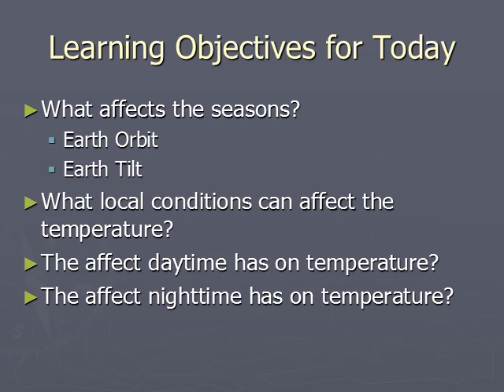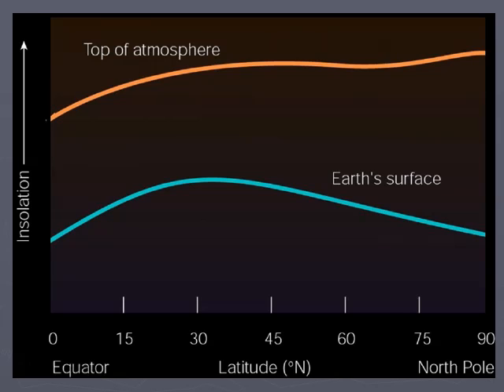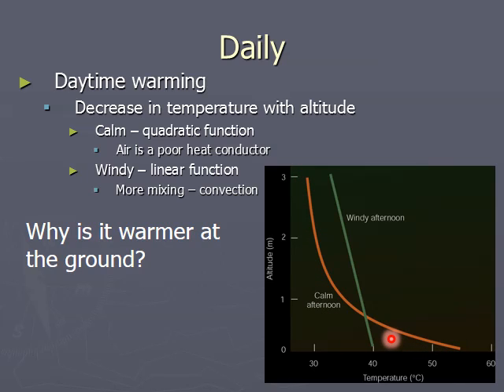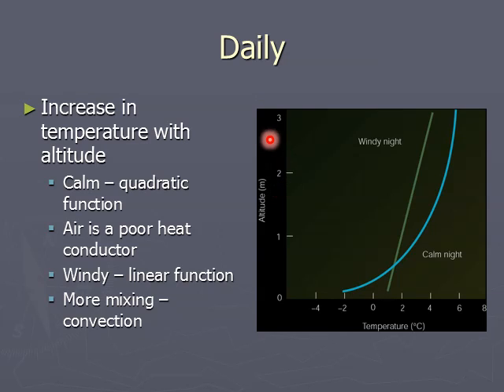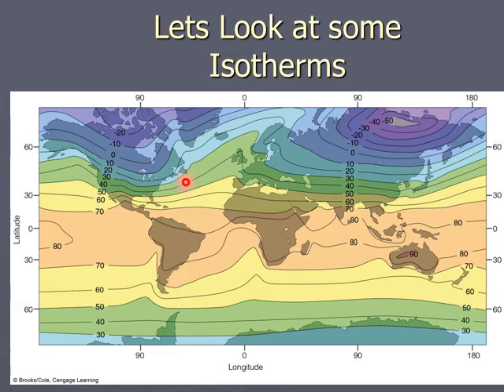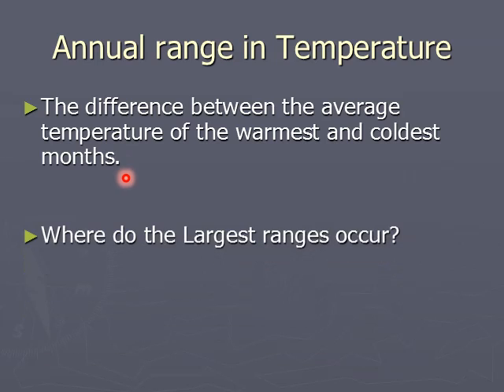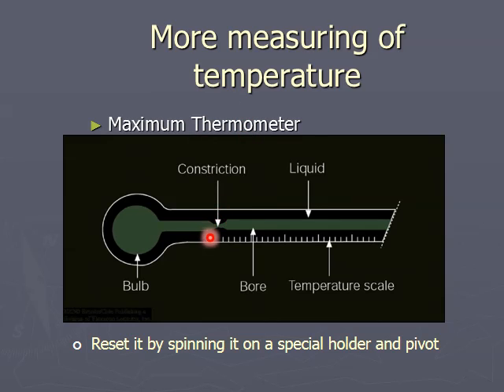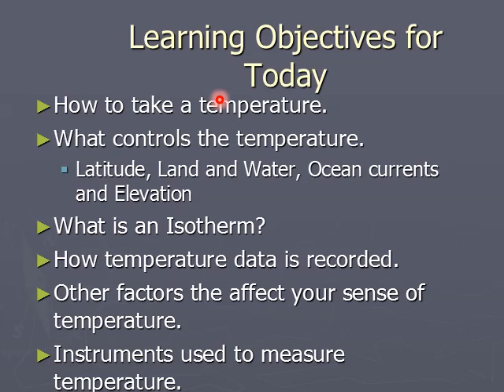ESCI 211: Ch 03 - Seasonal and Daily Temperatures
Online lecture for ESCI 211 on Seasonal and Daily variation of temperature